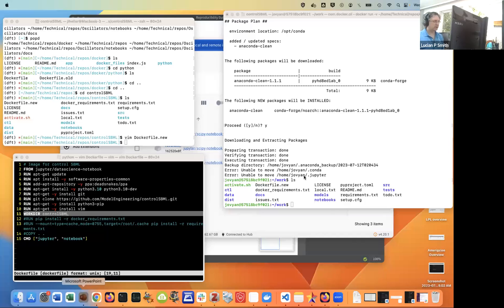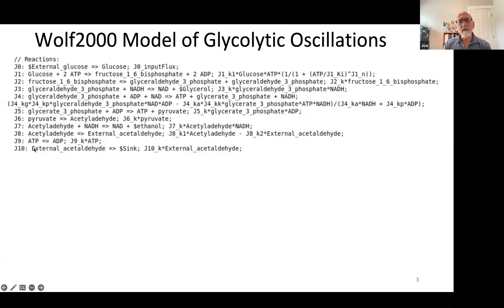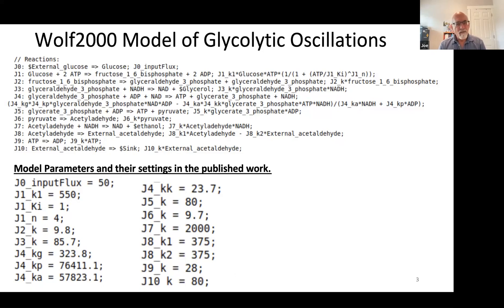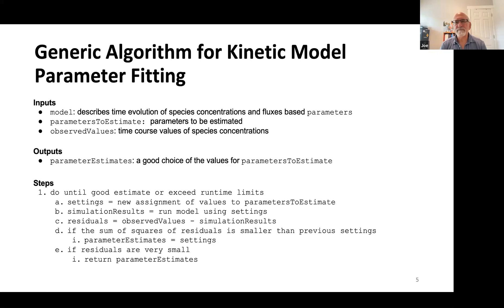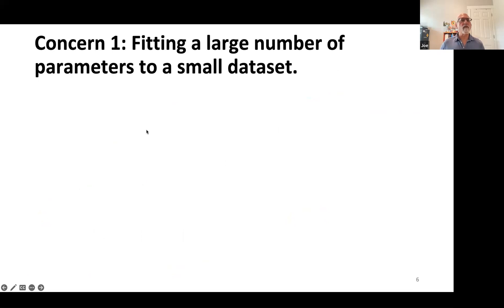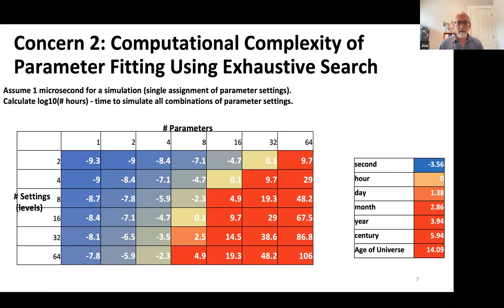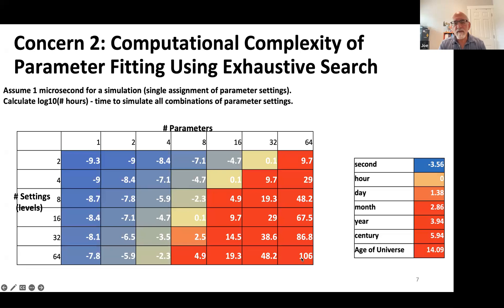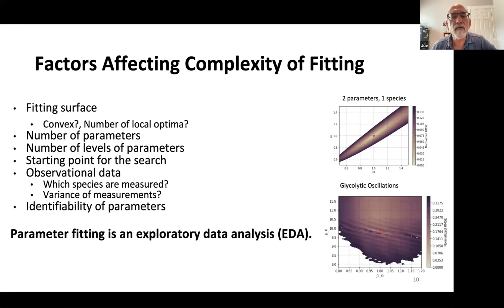2023 Kinetic Modeling Virtual Course & Hackathon - Part 3: Parameter Fittings - Joseph Hellerstein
2023 Kinetic Modeling Virtual Course & Hackathon
Part 3:
Parameter Fittings - Joseph Hellerstein